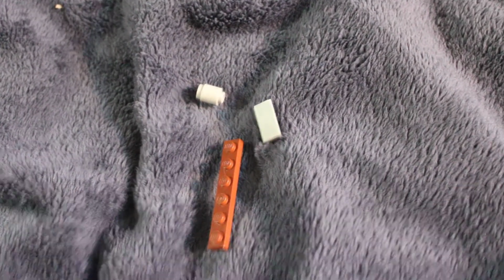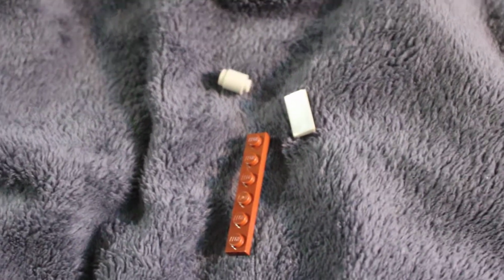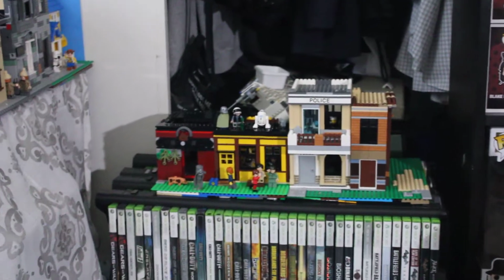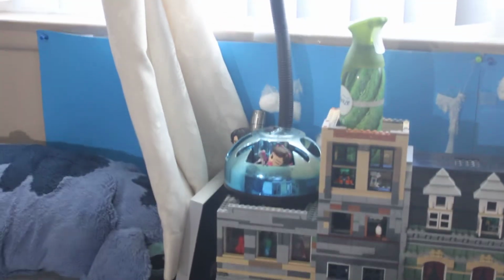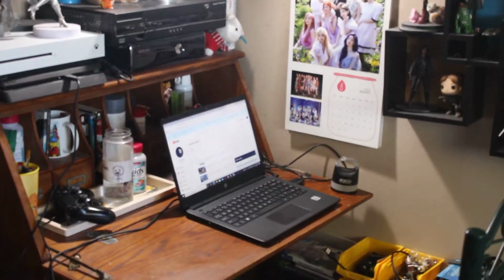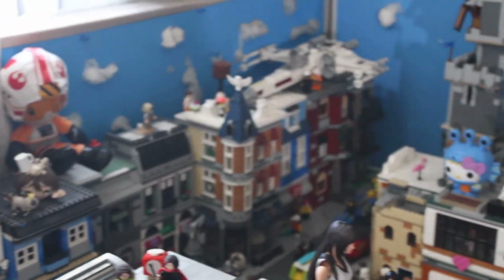Life Update for September 12, 2021 - Episode 2